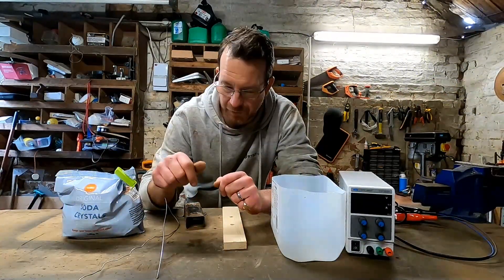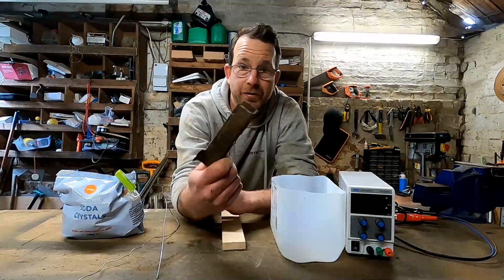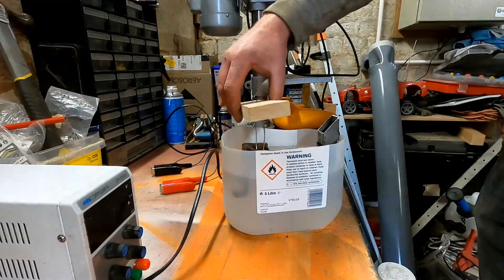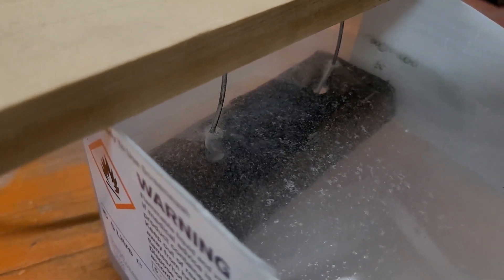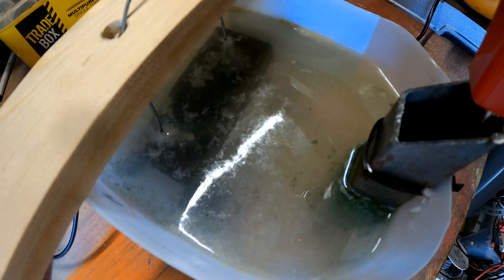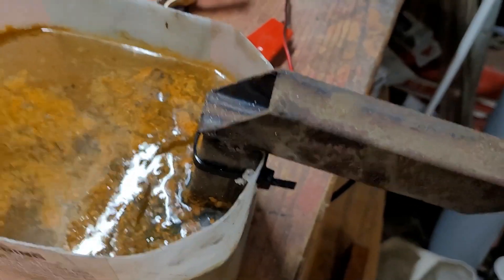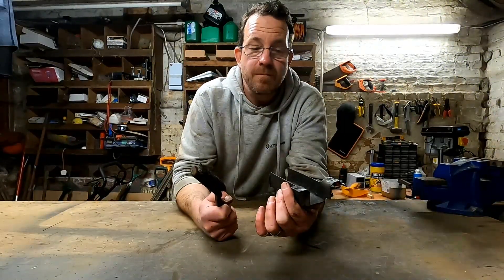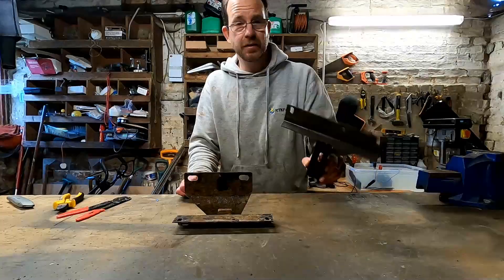Electrolysis Rust Removal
In this video I'm using Electrolysis to remove rust from a metal part for restoration. It's a cheap simple process that requires very little physical labour. This is great to leave while you get on with other jobs around the workshop!

If you'd like a more in depth video on this process then let me know.